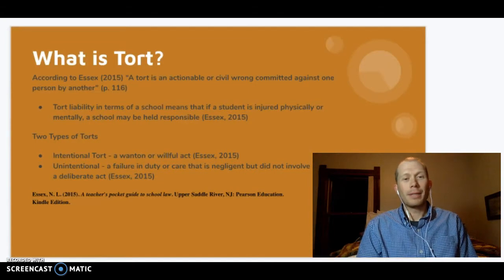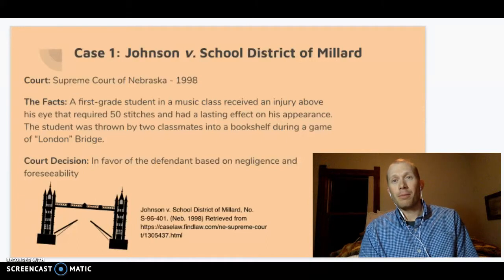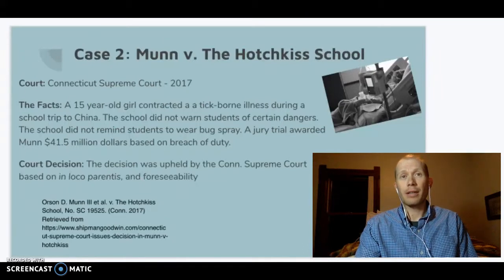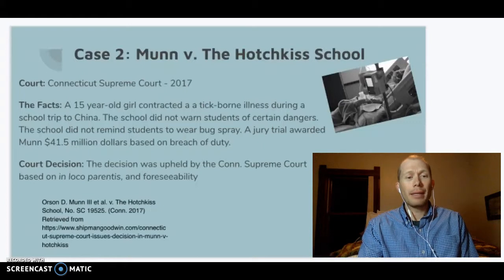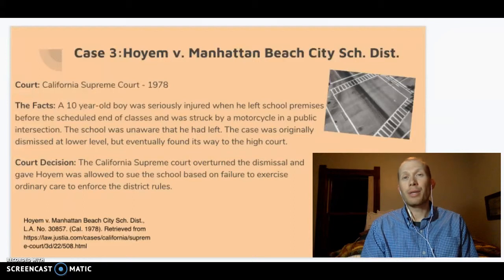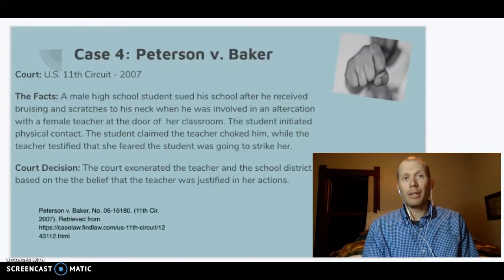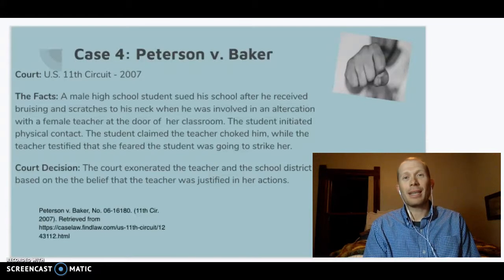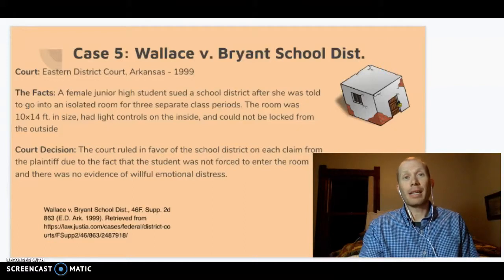Tort Law: Long EDL 850